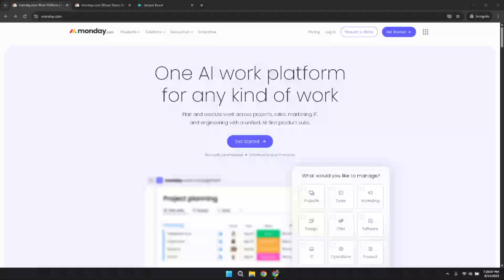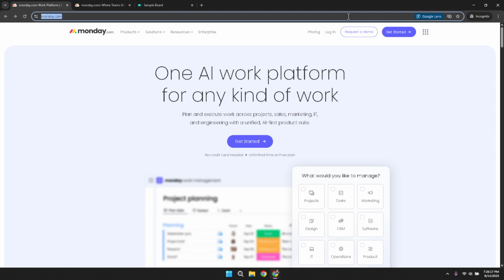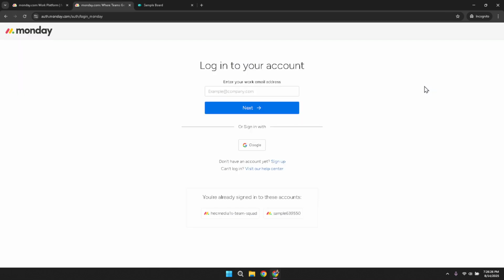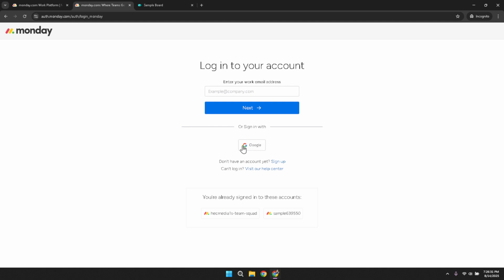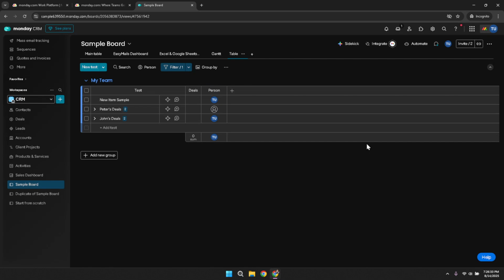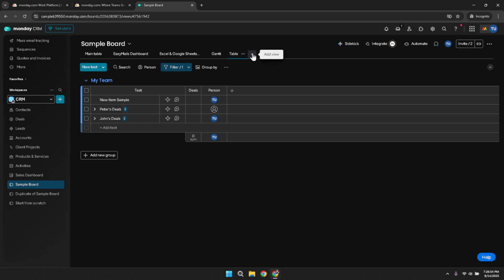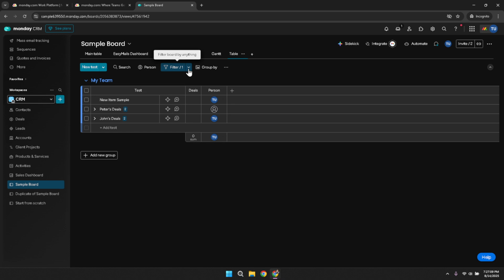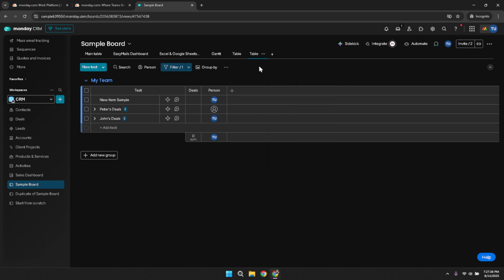How To Create A Table View In Monday.Com Creating Table Views In Monday.Com Like A Pro [2025 Guide]